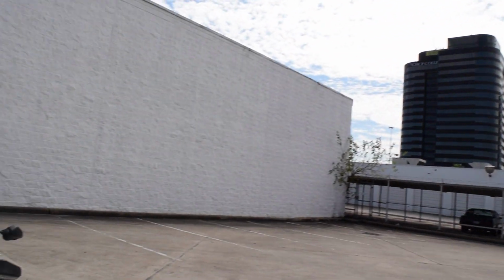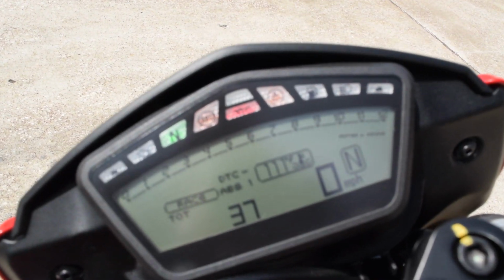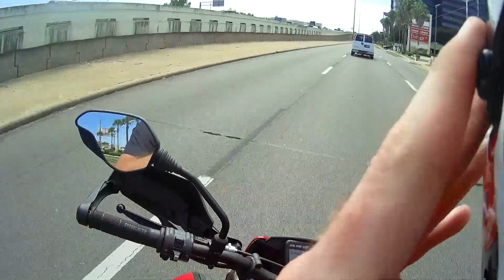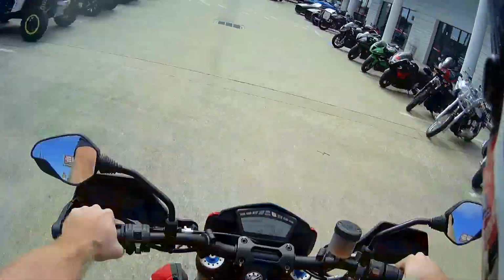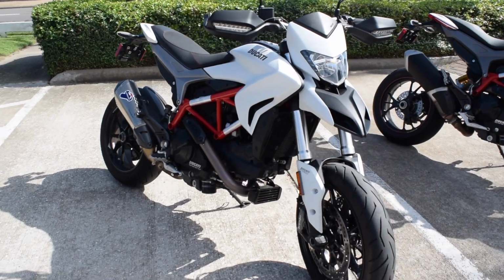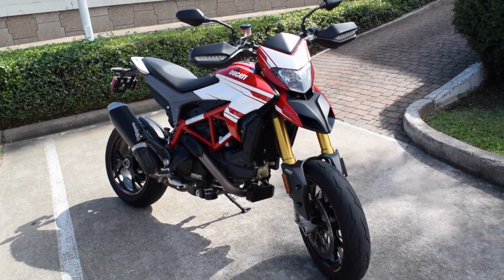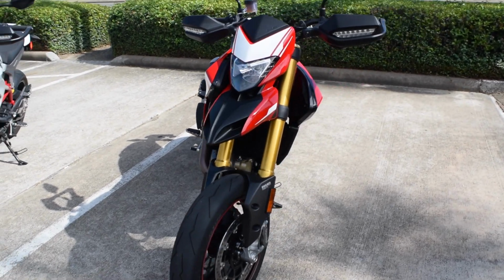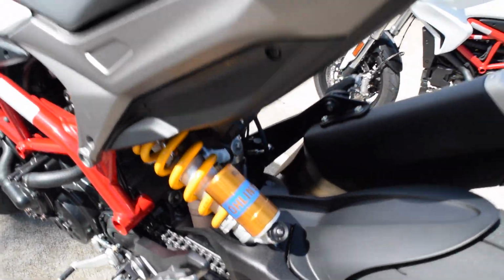Hypermotard 939 SP worth the extra $3000???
Which would you choose? Ducati's base model Hypermotard or the SP? Hope everyone enjoys and finds this helpful!

Ending music by Taylor Cowart